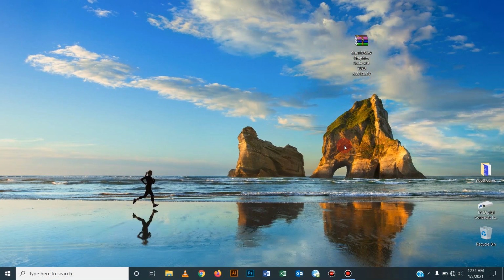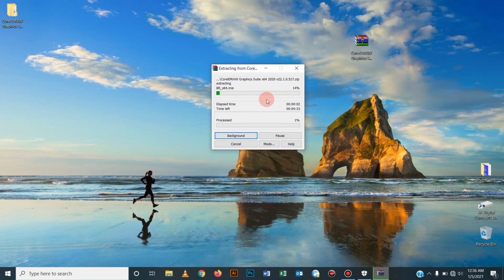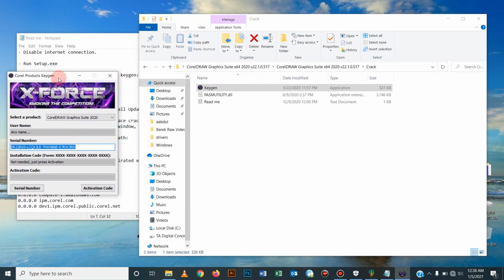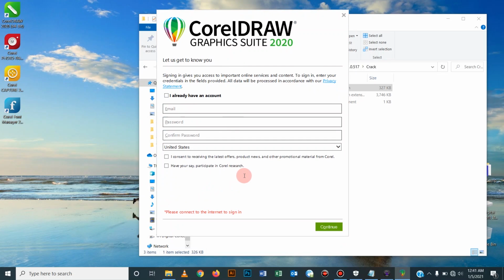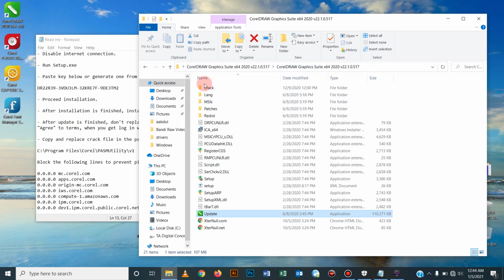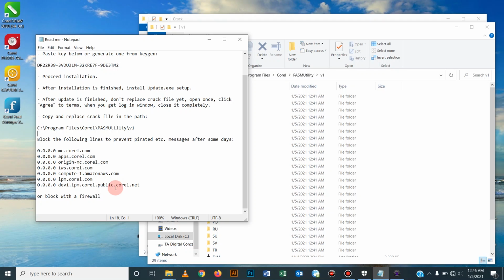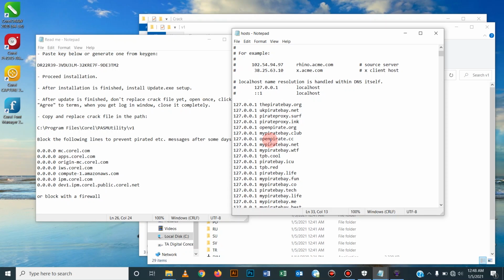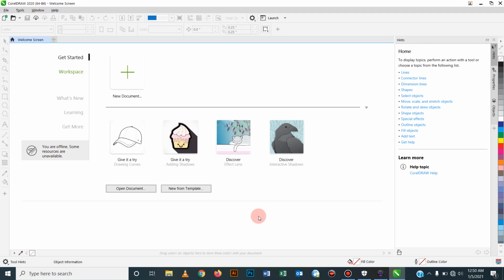How to install CorelDraw Graphics Suite 2020